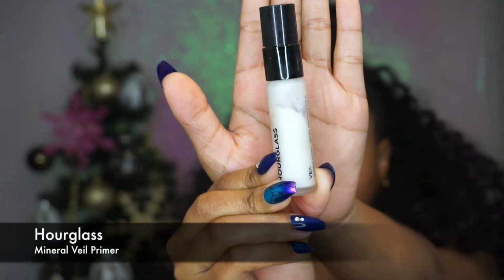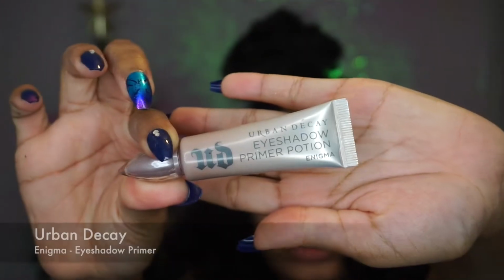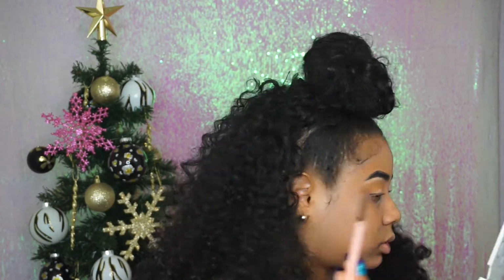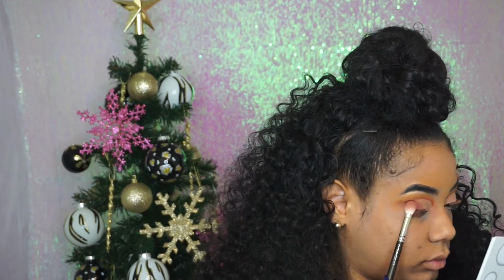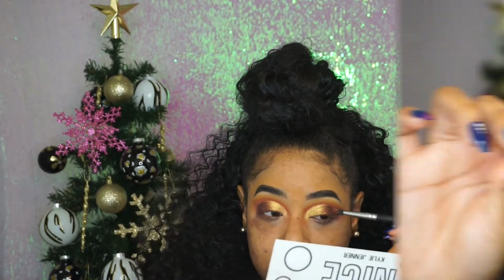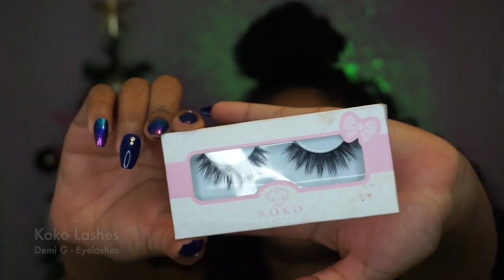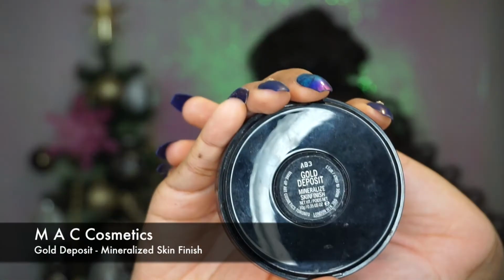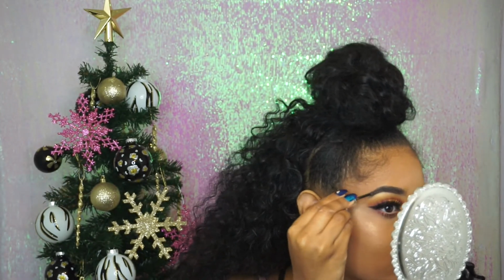Kylie Cosmetics Holiday Collection Tutorial | PLUS LIVE LIP SWATCHES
Hey Babes! In celebration of Kylie Cosmetics NEW Holiday Collection, I decided to do a Holiday inspired Makeup Tutorial using, the "Nice" eyeshadow palette. And I also did LIVE lip swatches of the Sugar Lip Kit. Hope you enjoy!

• FOLLOW ME •

Down below are a list of all the products I used:

FACE:
Fenty Beauty - 360 - Pro Filt'r Foundation
Hard Candy - Orange - Color Correct Concealer
Maybelline - 10 Light - Concealer
Urban Decay - Native - Bronzer, Highlighter, Blush Palette
Smashbox - Medium/Dark - Contour Palette
MAC Cosmetics - Gold Deposit - Mineralized Skin Finish
MAC Cosmetics - Beaming Blush - Extra Dimension Skin Finish

BROWS:
Mirabella - Medium - Brow Pencil
Lancôme - 06 - Sourcils Brow Gel
Benefit - 03 - Gimme Brow Gel
Sephora Collection - 03 Matte Sand - Brow Enhancer
Anastasia Beverly Hills - 6.0 - Concealer

EYES:
Urban Decay - Enigma - Eyeshadow Primer
MAC Cosmetics - Layin' Low - Paint Pot
Kylie Cosmetics - Nice - Eyeshadow Palette
NYX - Black/Noir - Liquid Eyeliner
MAC Cosmetics - Nothing On - Eyeliner Kajal
KoKo Lashes - Demi G - Eyelashes
Dior - 092 It Lash - Mascara